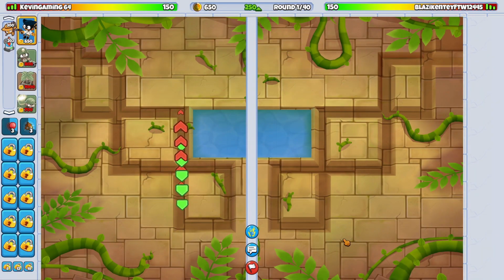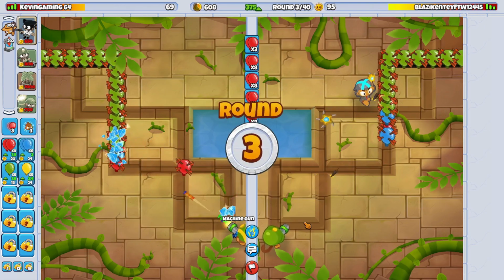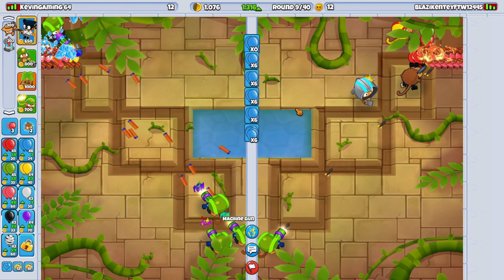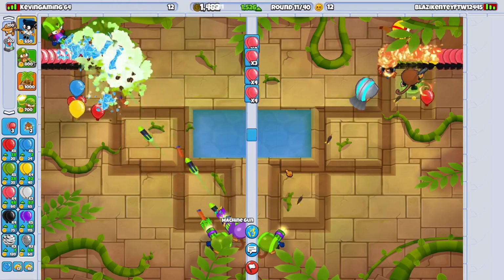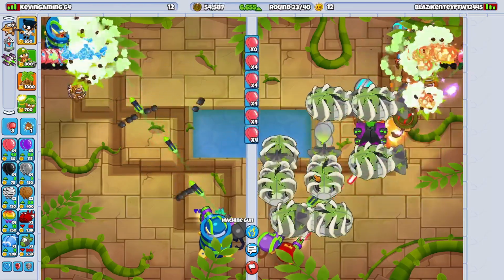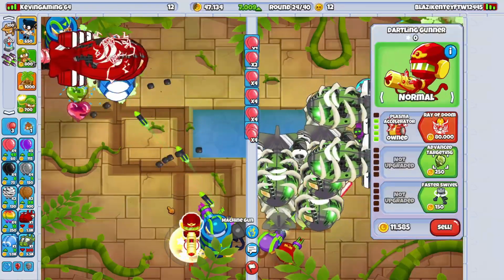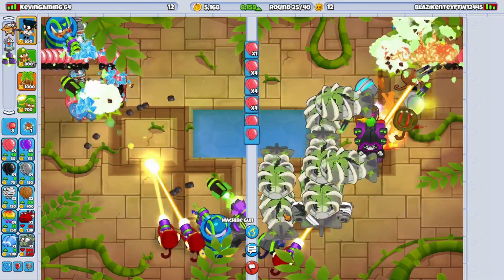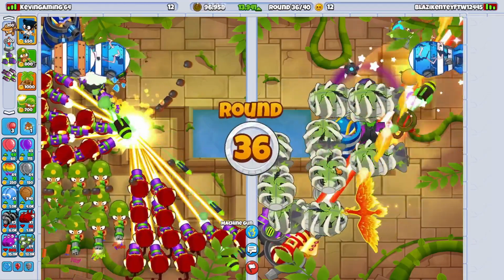Can I Win Using ONLY The Dartling Gunners...? (Bloons TD Battles 2)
►Use Code "KevinGaming" In The Bloons TD Battles 2 & Bloons TD 6 Shop! :)

►Collaboration With A Fellow YouTubers & More!